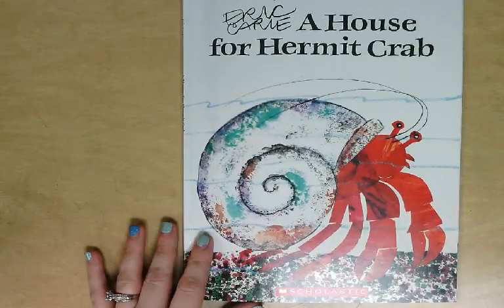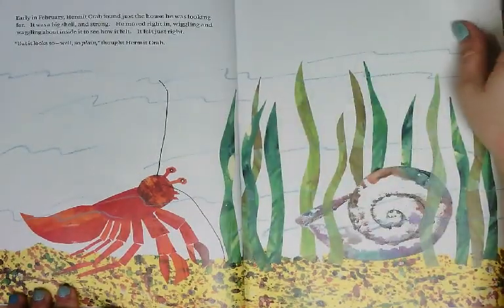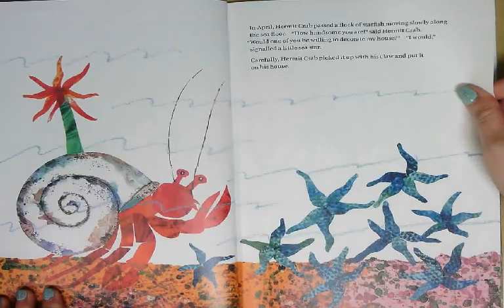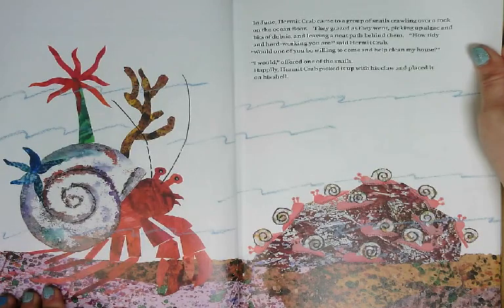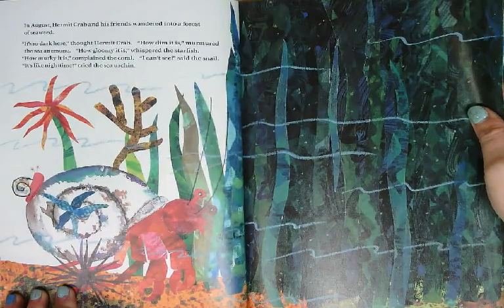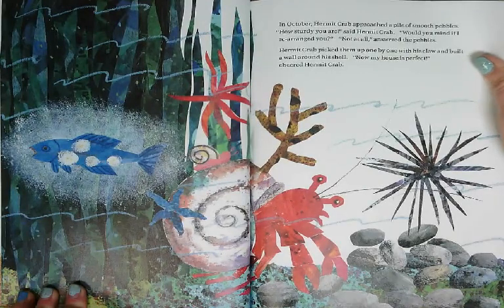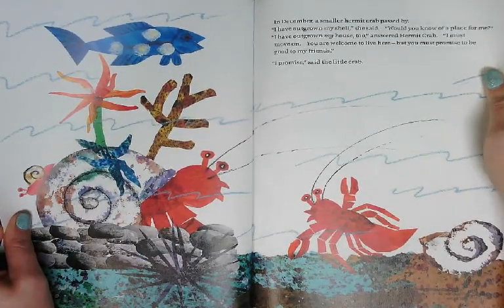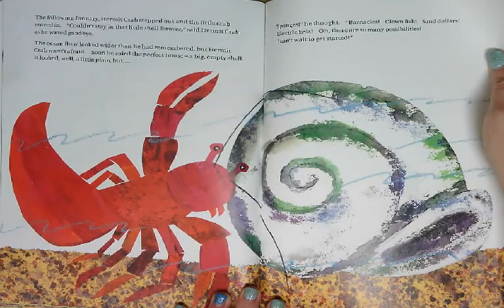A House for Hermit Crab by Eric Carle